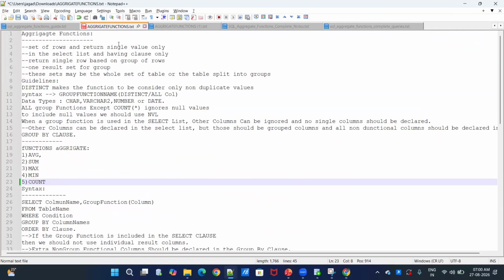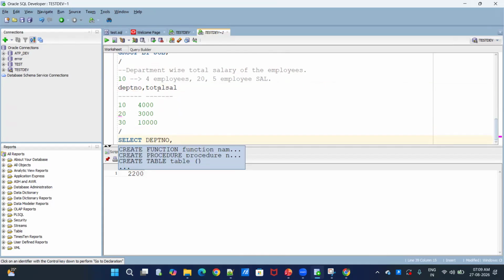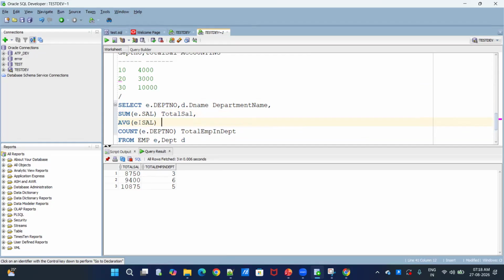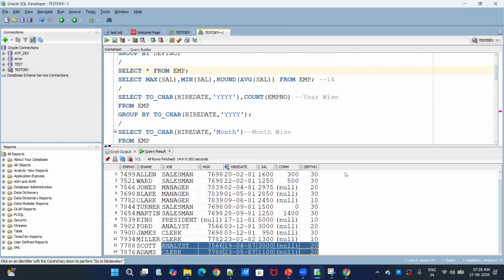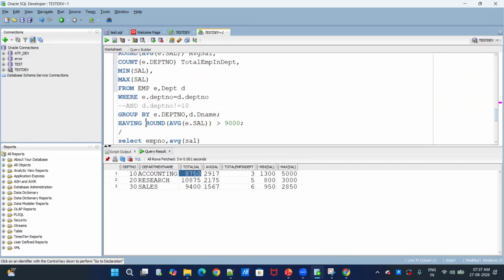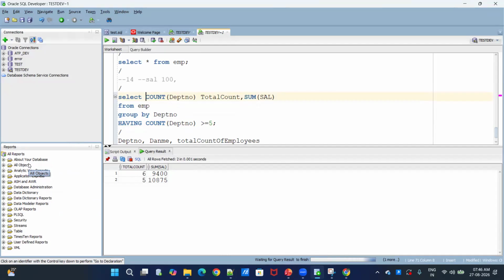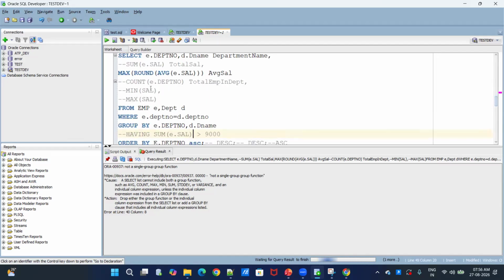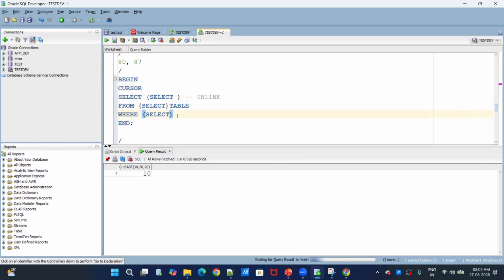SQL/PLSQL Training Aggregate Functions MIN,MAX,SUM..and GROUP BY CLAUSE